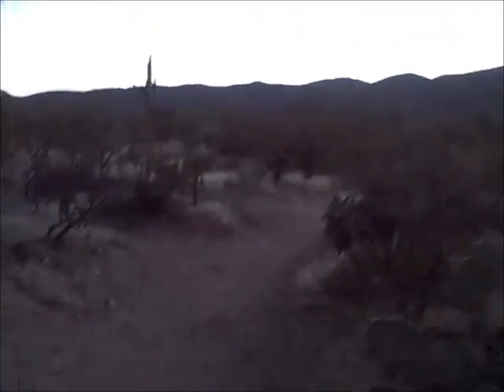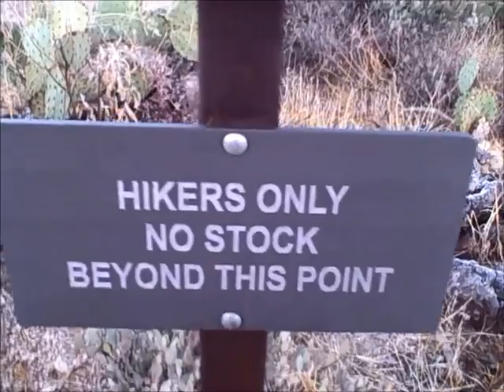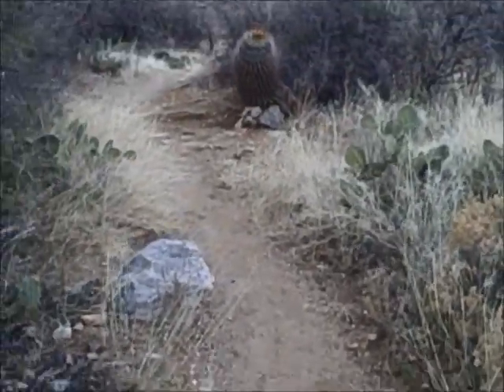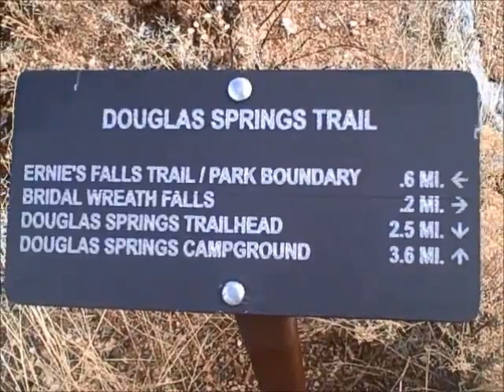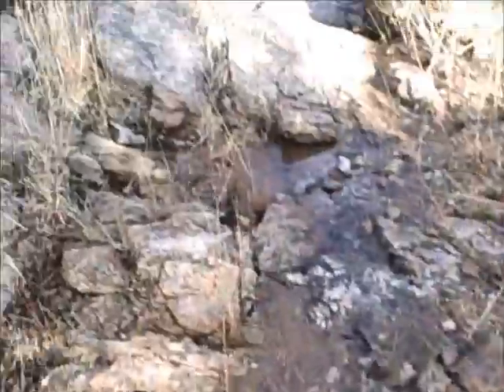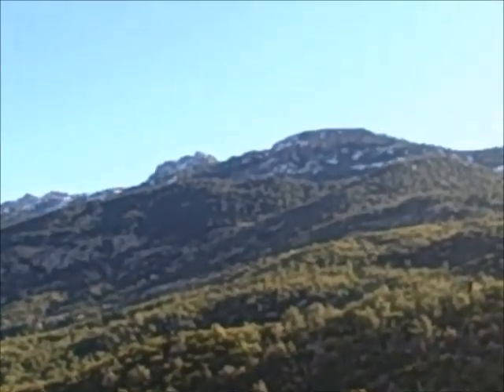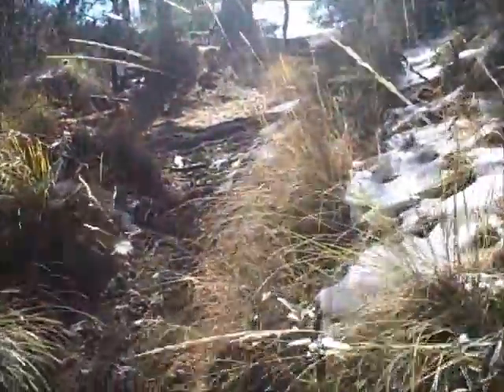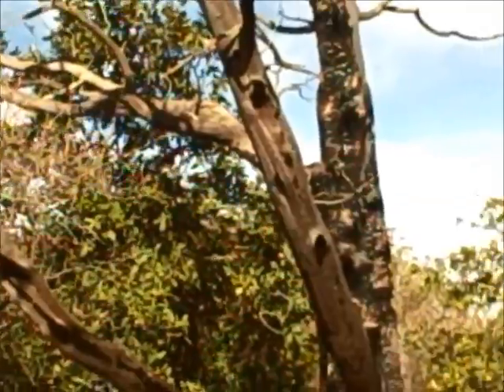douglas spring trail tucson arizona 12/18/2012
douglas spring trail to cow head saddle